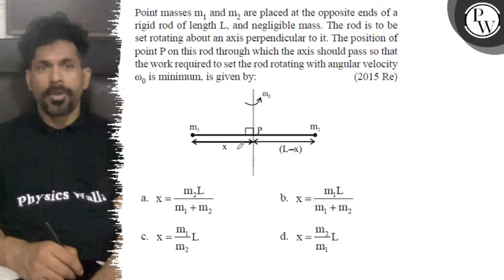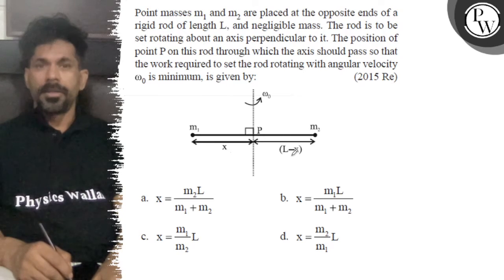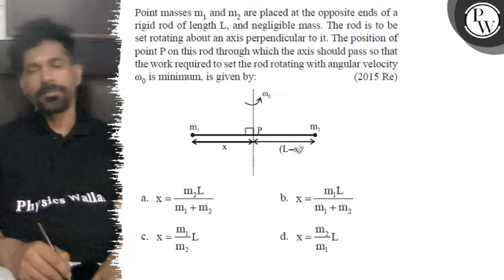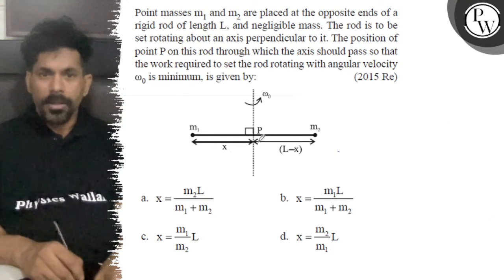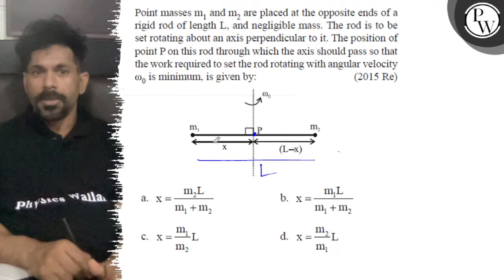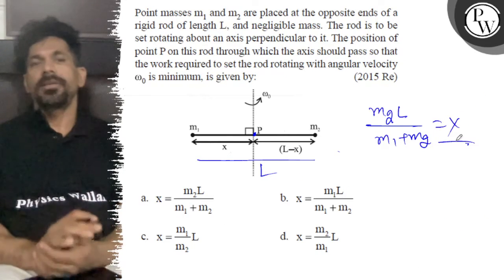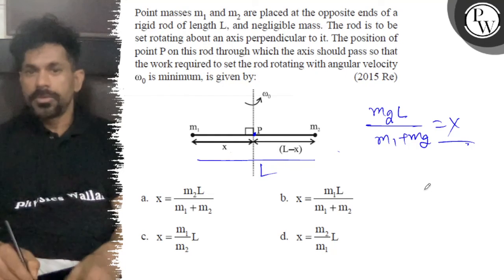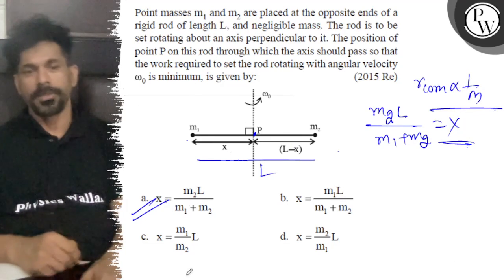Point masses m_1 and m_2 are placed at the opposite ends of a rigid rod of length L, and negligib...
Point masses m_1 and m_2 are placed at the opposite ends of a rigid rod of length L, and negligible mass. The rod is to be set rotating about an axis perpendicular to it. The position of pointon this rod through which the axis should pass so that the work required to set the rod rotating with angular velocity ω_0 is minimum, is given by:
(2015 Re)
Pbysics walli
a. x=m_2 L/ m_1+m_2
b. x=m_1 L/ m_1+m_2
d. x=m_2/ m_1 L